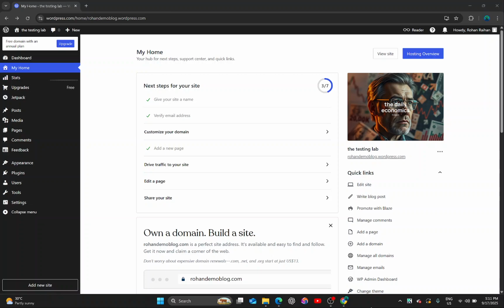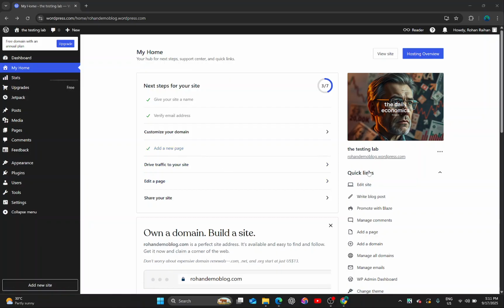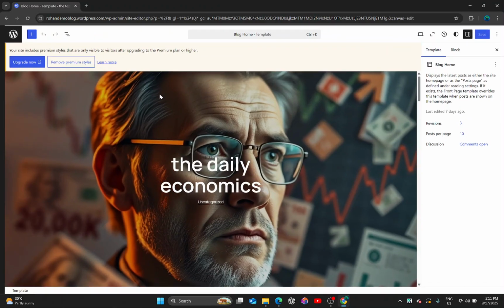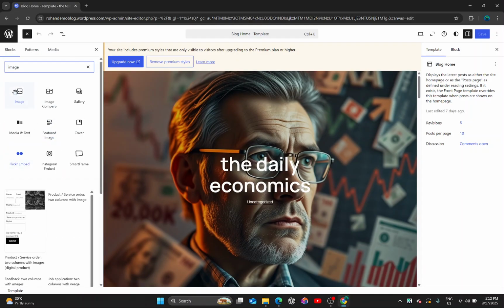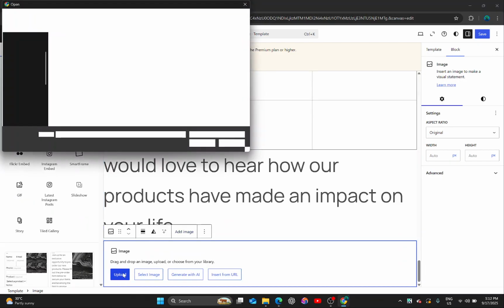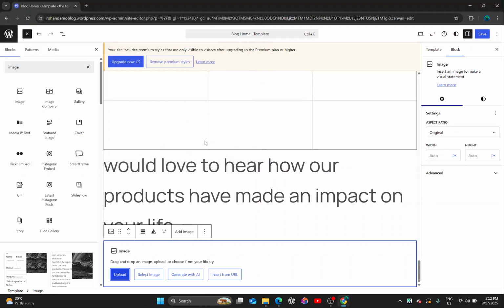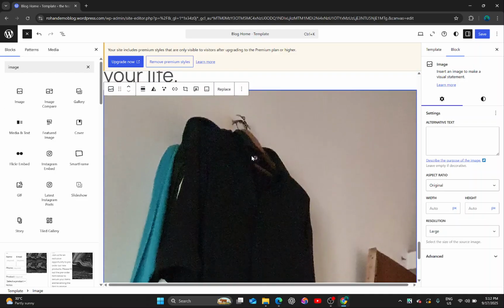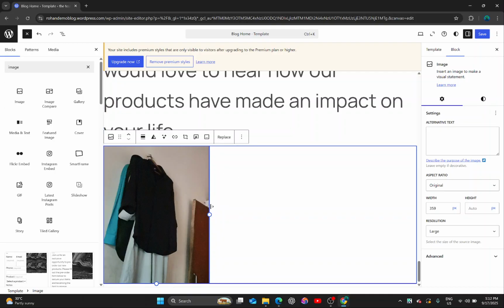How to Upload Images WordPress or Add a Picture in WordPress (Full 2025 Guide)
Discover how to upload images in WordPress or add a picture to your posts and pages with this step-by-step 2025 guide. We’ll cover everything from uploading through the media library to inserting and optimizing your images for a faster, better-looking site. This tutorial is perfect for beginners who want their content to stand out visually.